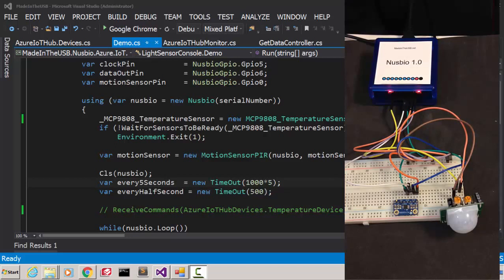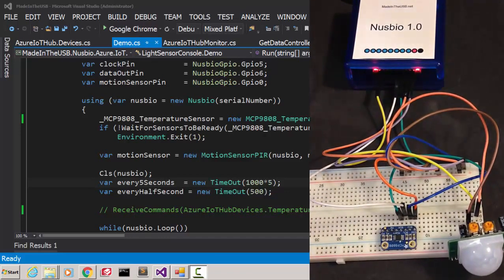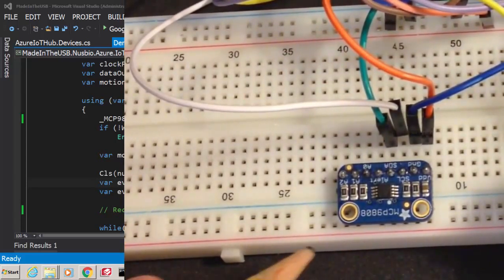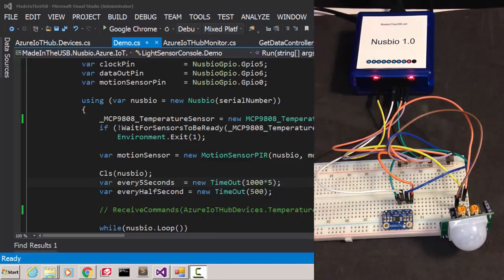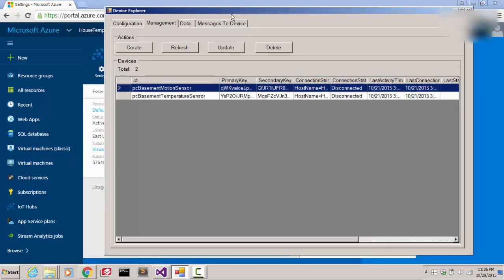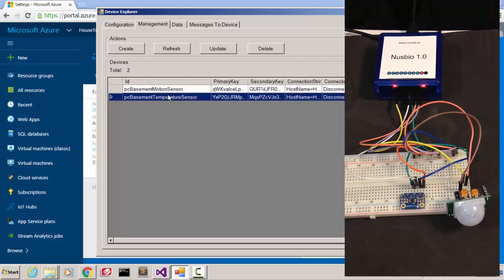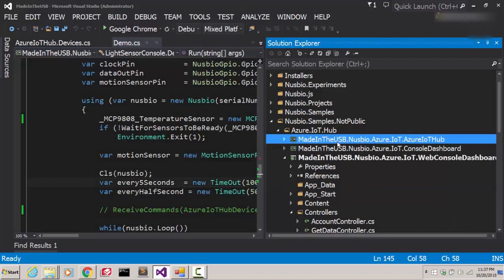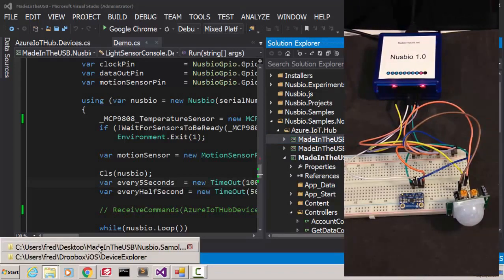Nusbio - Gathering and sending real data to the Azure IoT Hub - Setup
Gathering real data with C#, the Nusbio device and a temperature and motion sensor and sending the data to the Azure IoT Hub.

In this first video I am going over the setup